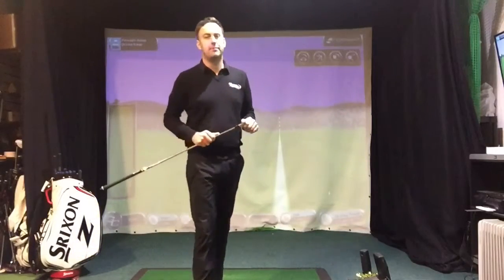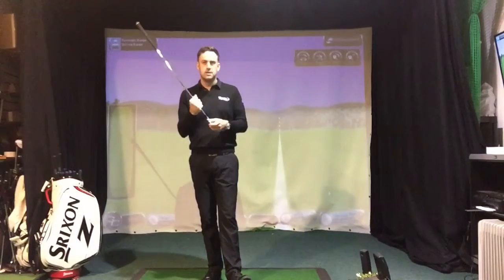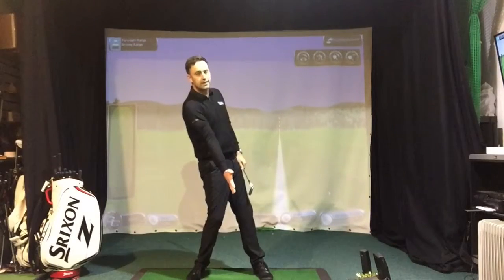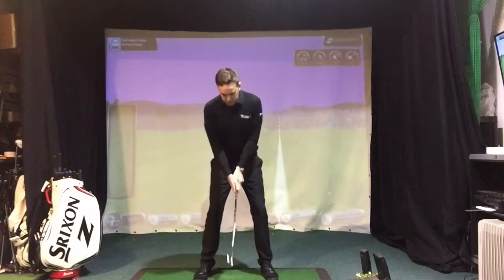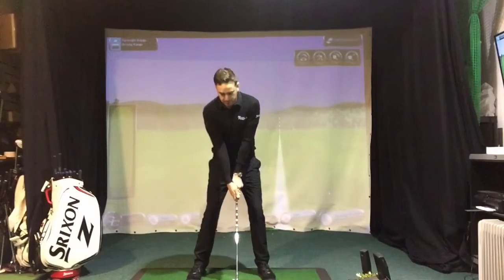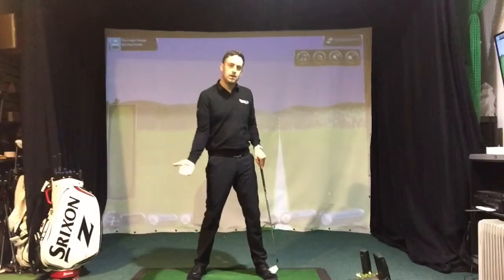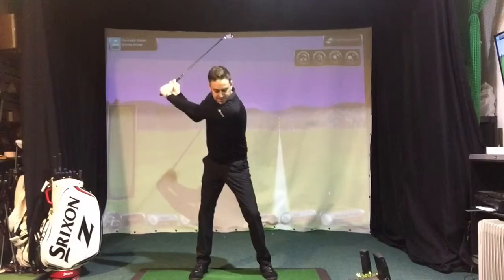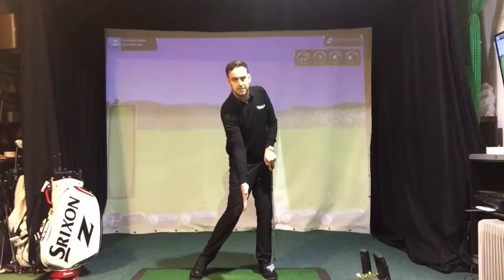Strike Your Irons Crisp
Swing tip video on how to improve your ball striking with your irons & reduce the fat/heavy shots.